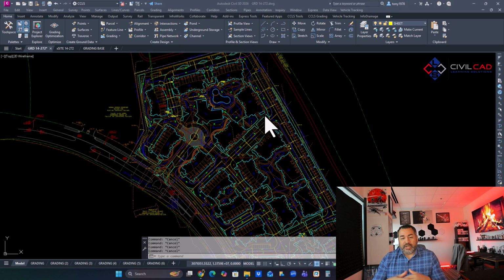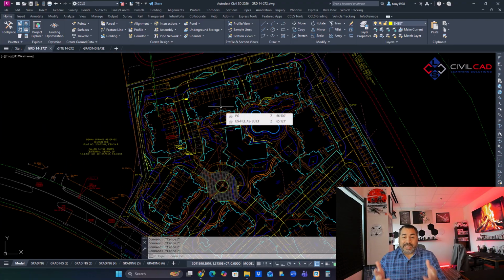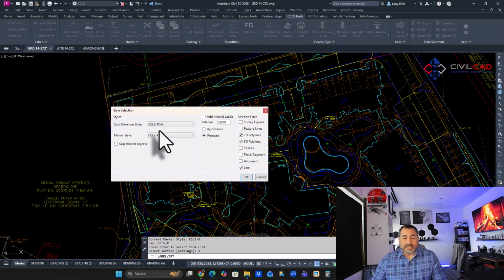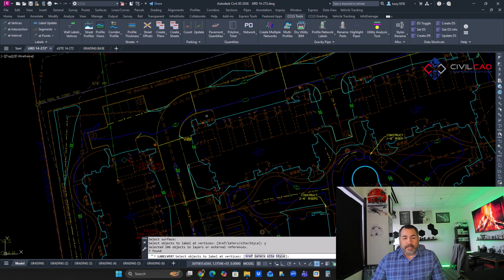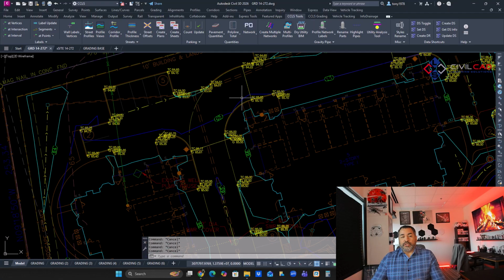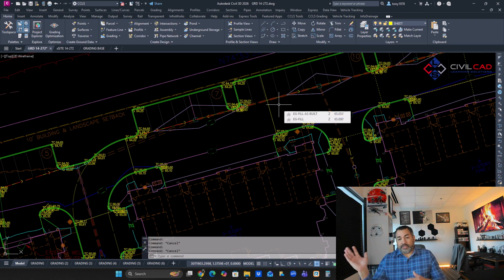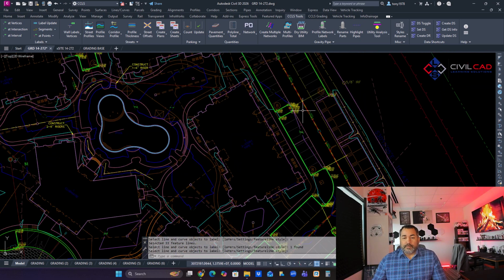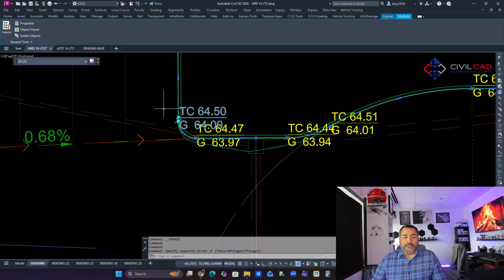Civil 3D Surface Labeling Made Easy with CCLS Tools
In this video, I demonstrate how quickly and easily you can add surface spot labels to a residential multifamily project in Civil 3D with our CCLS Productivity Tools.